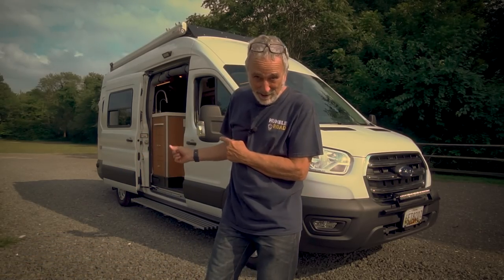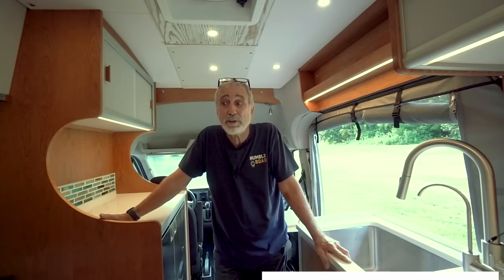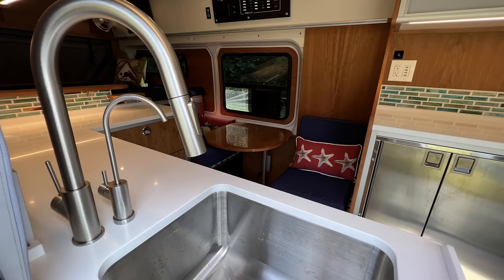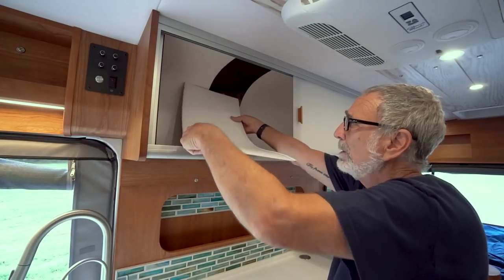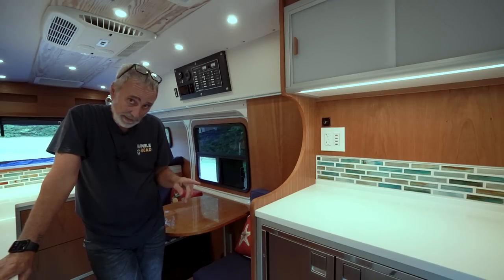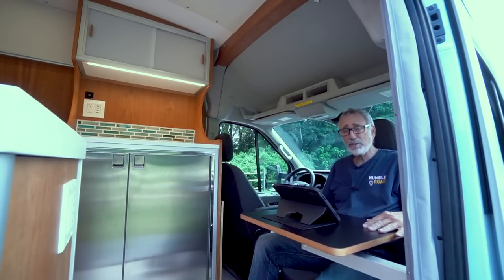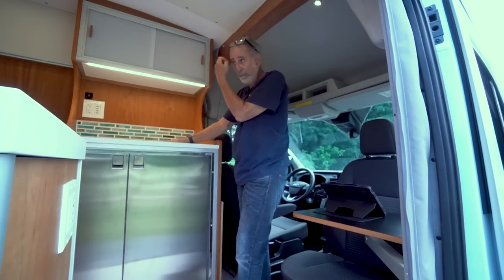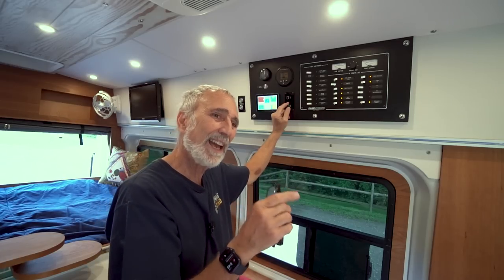HUMBLE ROAD Lightfoot Ford Transit 250 COMPLETE VAN TOUR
Light Foot is a Ford Transit 250 long wheelbase high roof custom camper van built at the Humble Road van studio. Designed specifically for a solo traveler, this fully appointed van is spacious and easy to operate.